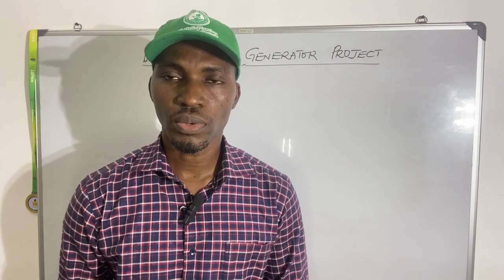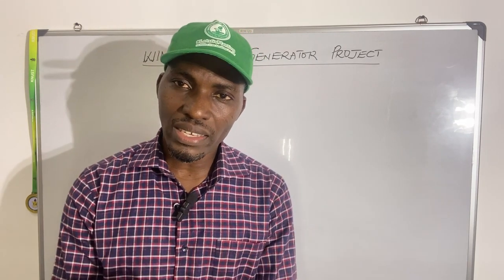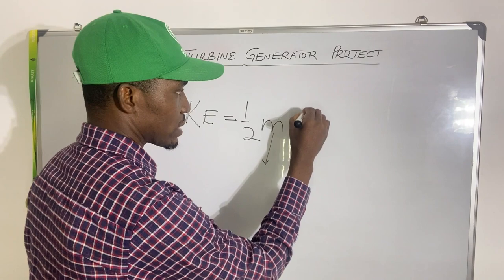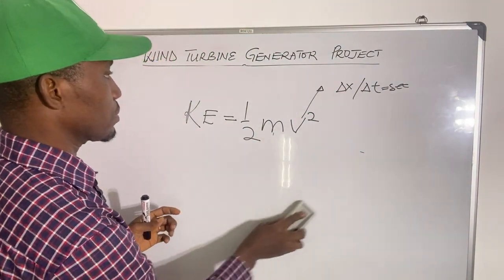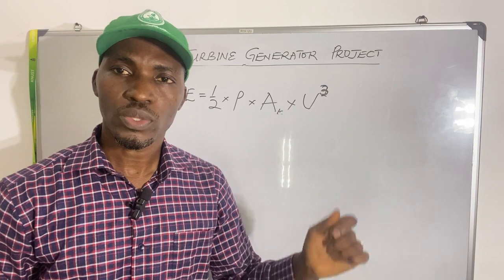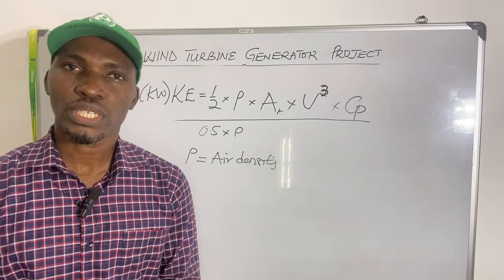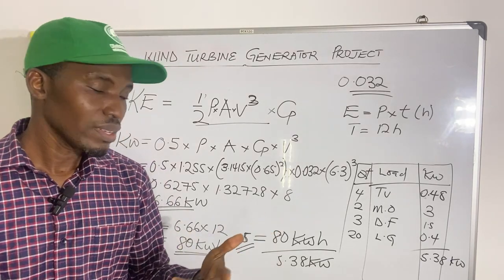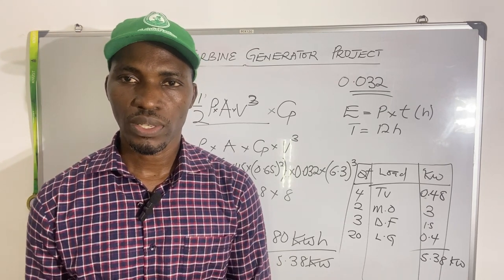How to Calculate the Energy from a Wind Turbine Generator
Welcome to our enlightening video, where we unravel the fascinating world of wind turbine generator energy and show you how to calculate energy or power generated by wind turbine generator.
In this educational upload, we dive into almost all the tangible and intangible factors that affect the efficiency and power production of wind turbine generator popularly known as wind mill. We will explore the contribution and effect of factors that affect the derivative of the equation of wind turbine power such as, turbine blade length and radius of the sweeping area, wind kinetic energy conversion, mass of the wind which is made up of the air density and the effective turbine sweeping surface area, velocity of the wind speed and Betz’s constant or Betz’s limit, power coefficient or power coefficient curve, weight of the nacelle and frictional effect of the yaw and sensors. We will discuss about the turbine pitch technique, speed breaking and load dumping techniques. Join us as we break down the key factors that influence wind turbine efficiency and output, such as wind speed, turbine capacity, rotor size, and air density. Through clear explanations and practical examples, we'll guide you step-by-step in performing accurate calculations to determine the energy generated by a wind turbine in various conditions.
By the end of this video, you'll have a comprehensive understanding of the mathematical equations and methodologies used to evaluate the potential energy yield of a wind turbine generator.